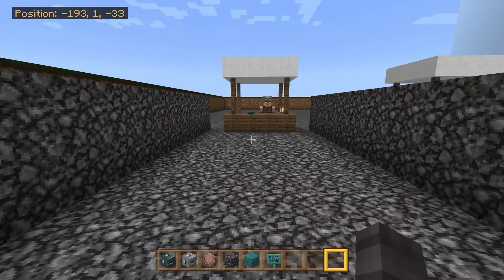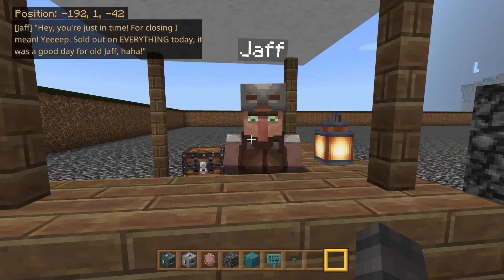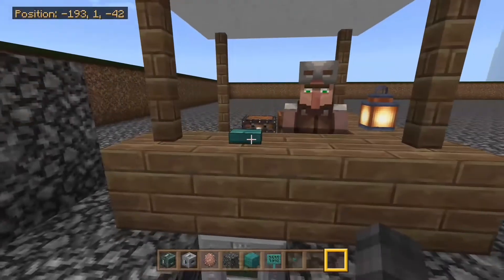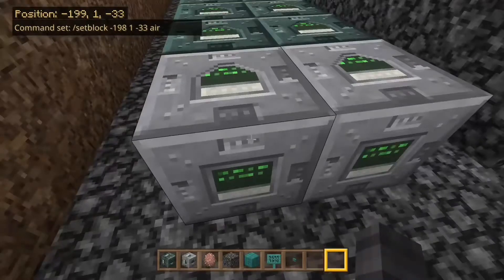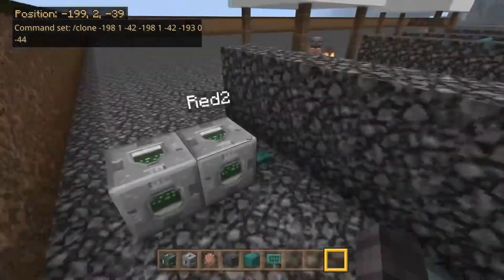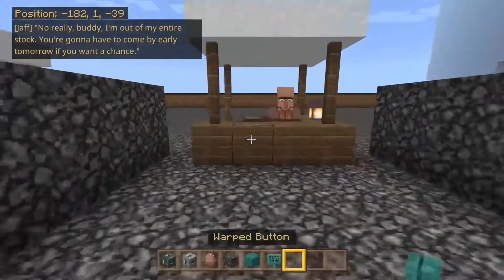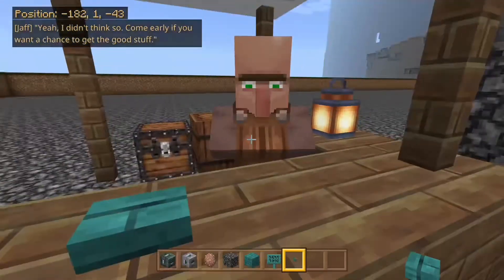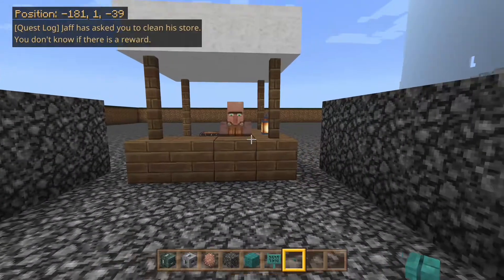Minecraft Easy Villager and Quest Dialogue with Command Blocks | Bedrock Edition on XBOX One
Looking for an easy way to give villagers some dialogue and the foundation for quests? Then this should help you get on your way!

I’m building an RPG world for Minecraft that takes influences from old-school games like the original Zelda titles and newer ones like the Elder Scrolls. I’m following this simple method, I have plans for dozens of more in-depth and complex quest chains that will be fun to follow.